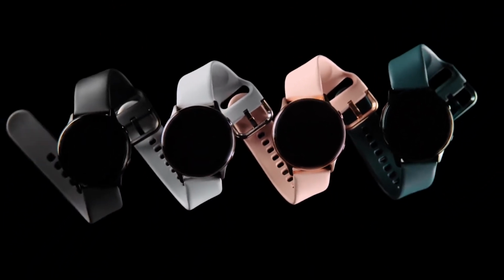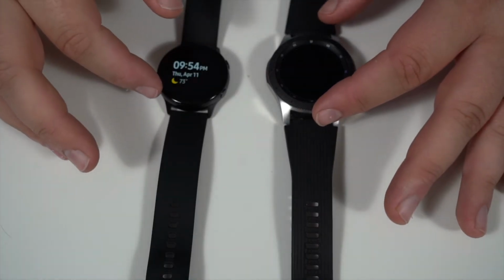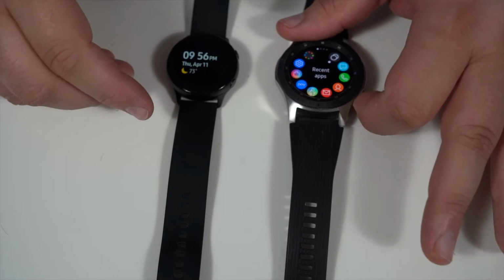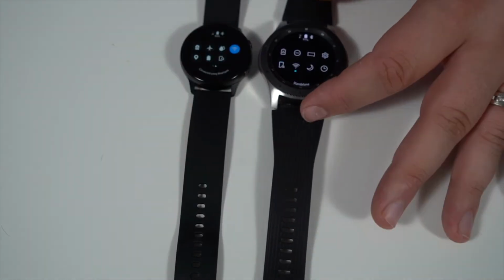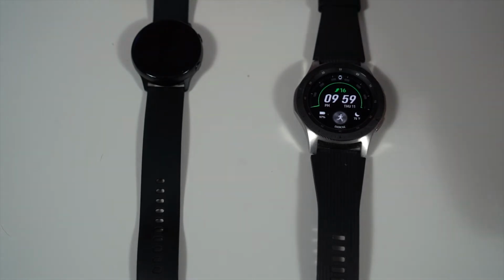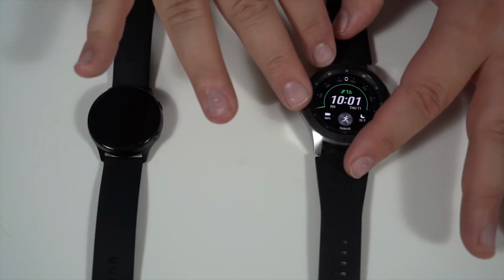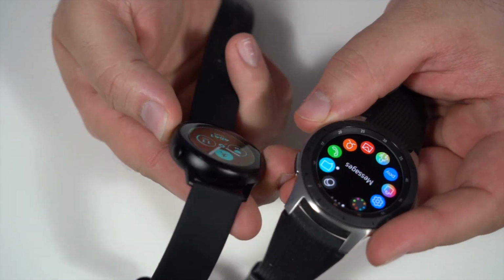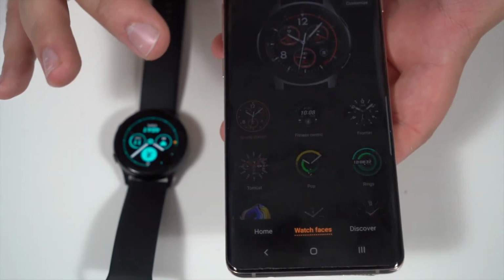Samsung Active Watch Vs Galaxy Watch | Don't Buy Before Watching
Samsung Active Watch Vs Galaxy Watch. After Switching up using each watch every day since the release of it I feel that I have enough information to help you decide which watch is best for you. Samsung has been the leader in the smartwatch game for some time but with the release of the Active Watch deciding which one is best for you just got a little harder. I hope this video can help you decide which is best for you.

Shipping Policy
Items are shipped in the USA (excluding Hawaii and Alaska) at my expense. If you are outside the USA and you want to pay for shipping and send me a prepaid shipping label I will send to you. You have to be on the live event to claim your item! You must be present at the start of the live event to check in.

 galaxy watch review  heart rate